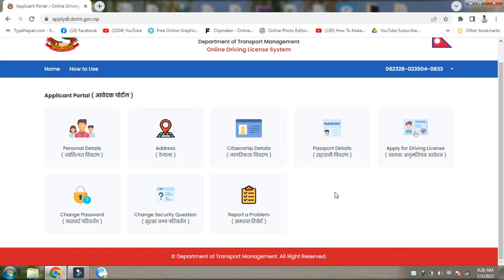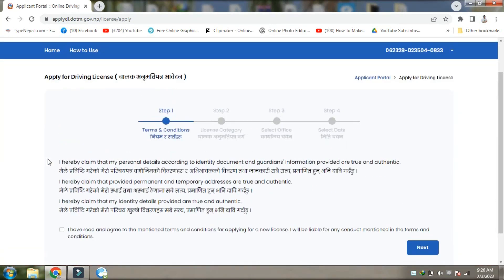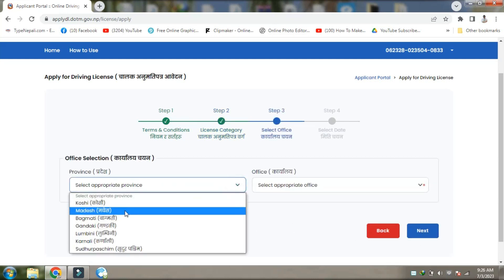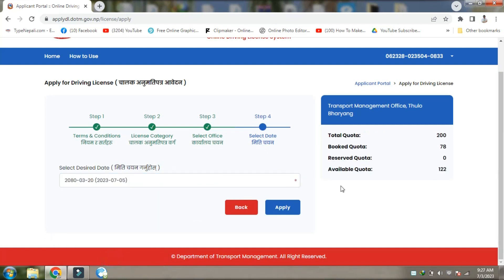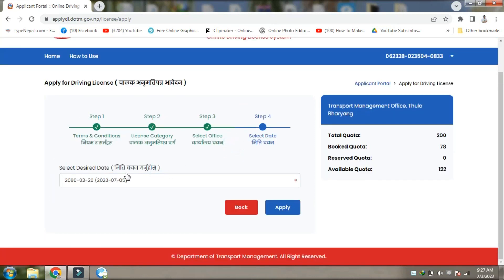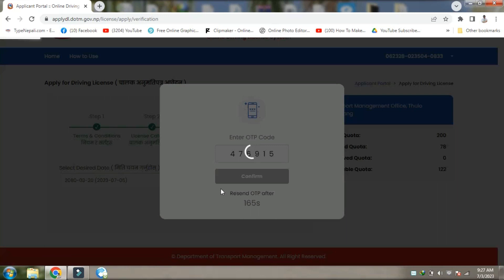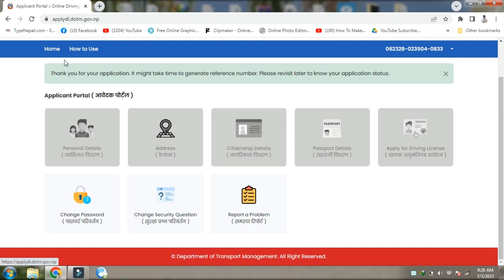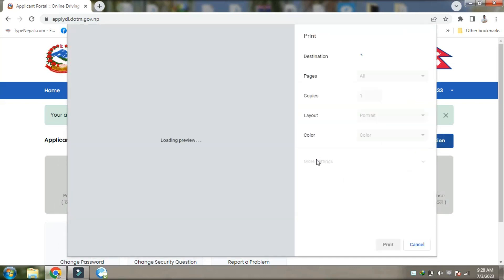HOW TO APPLY ONLINE DRIVING LICENCE IN NEPAL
Applying online driving in Nepal is easier nowadays.You can follow the step i did.its Anyone can submit it.